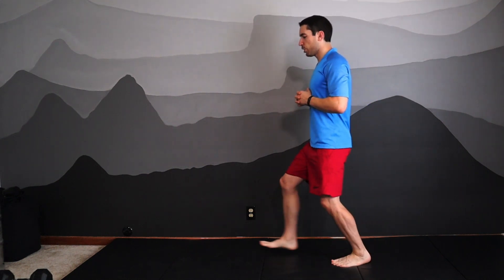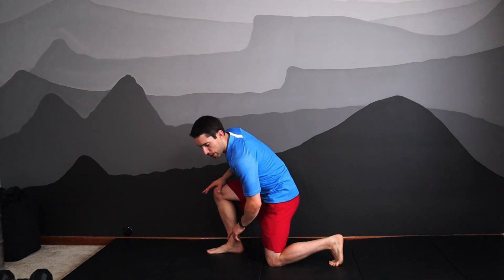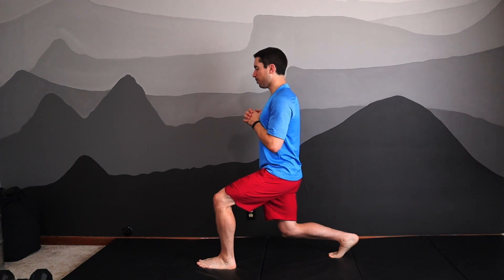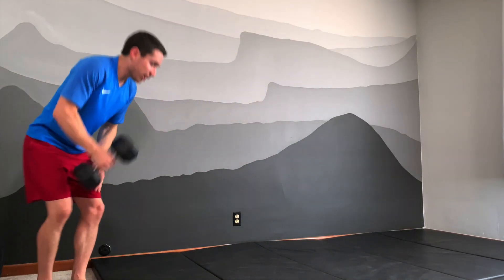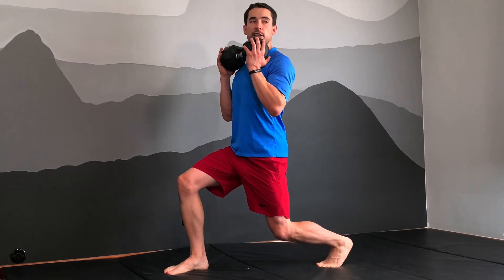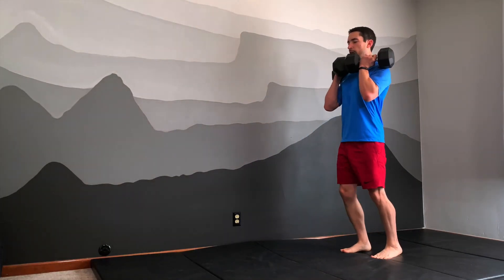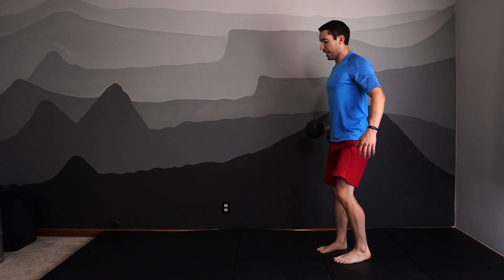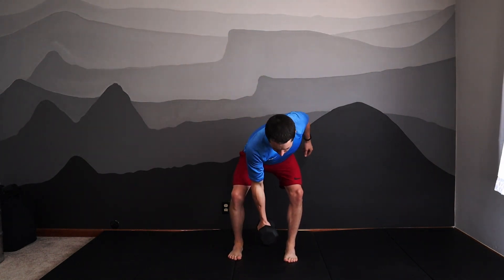Lunge, at home [remastered]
This is an exercise explanation & demonstration video about the Lunge at home, a full-body compound movement pattern primarily using the joints of the hip, knee, and the muscles of the legs. It requires a weighted object.

⚡️⚡️Remastered footage from my "At Home" program, initially created during the 2020 gym closures, is now released to the public for free.⭐️⭐️

I specialize in helping motivated adults develop life-long habits to regain their health with individualized coaching, including education, guidance, support, and accountability.

👉For free health & fitness info (exercise technique videos, tips, nutrition, training gear, supplements, and more)
👉Listen to my podcast!